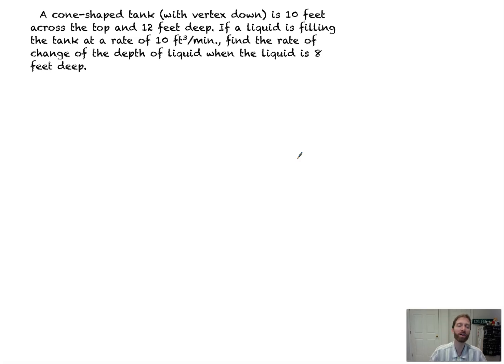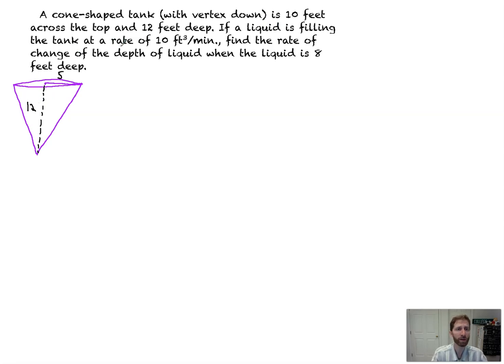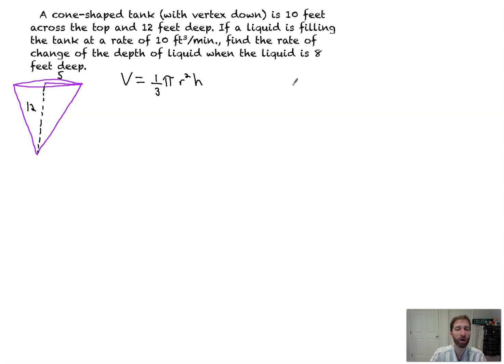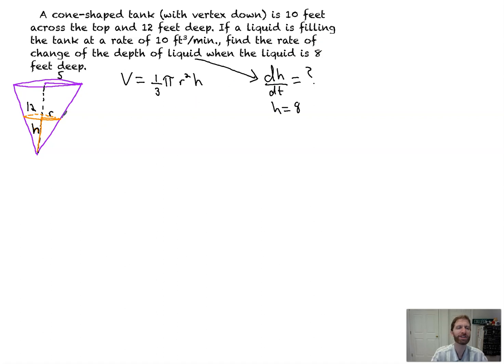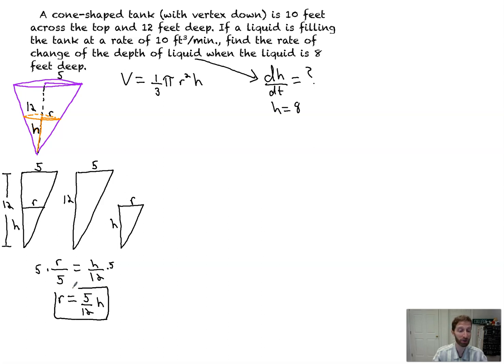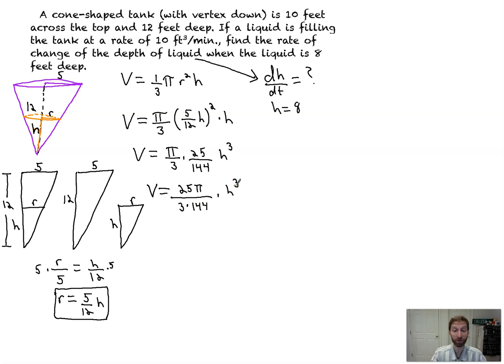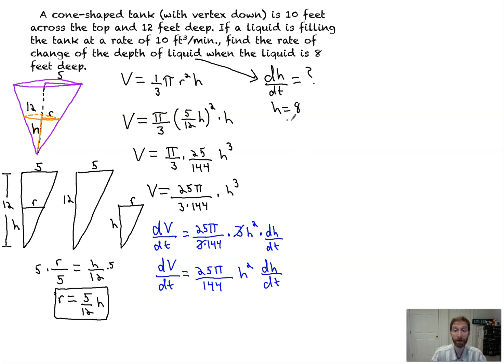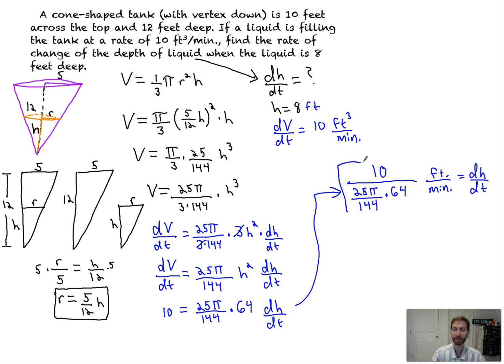The Volume of a Cone Problem - Related Rates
This Math Help Video Tutorial is all about how and why to use similar triangles to solve a changing amount of liquid in a cone related rates problem.  The classic related rates cone problem that goes over how to solve for the radius in terms of the height (solve for r in terms of h) using proportions.